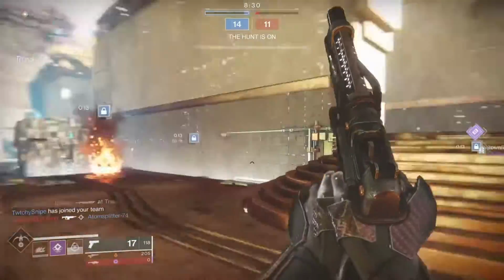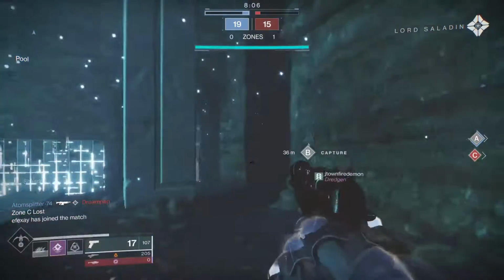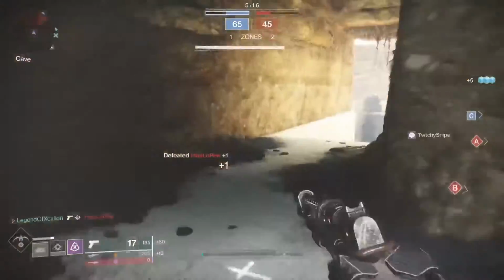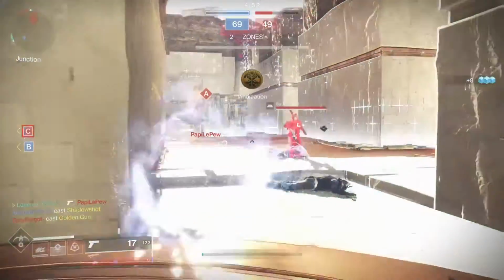43 Defeats using the Lonesome, the next top tier Sidearm!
In today's video, we are going over my roll on the Lonesome Sidearm, and why I think this roll is so awesome! Let's go!!!